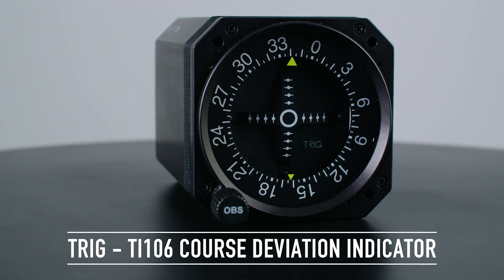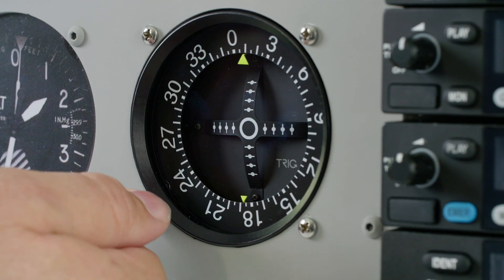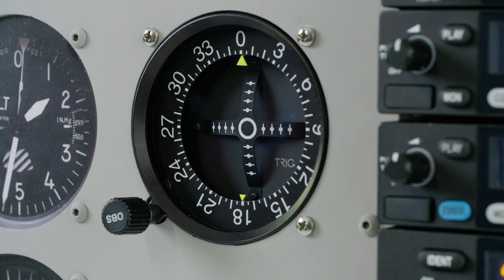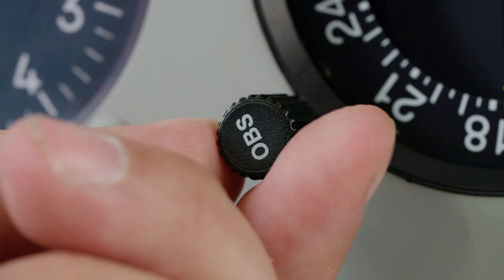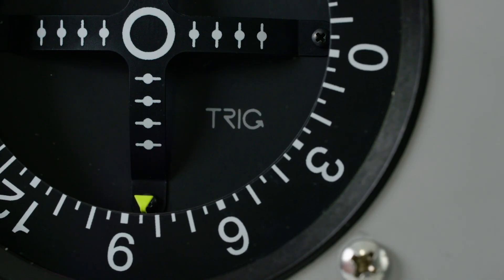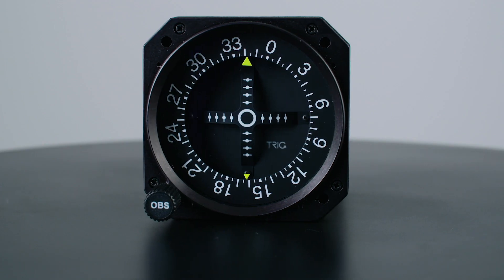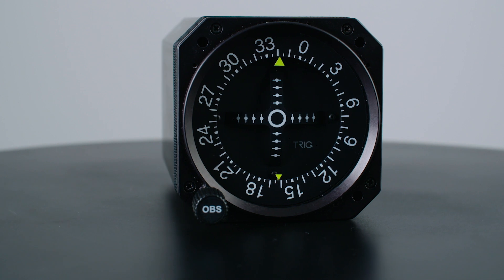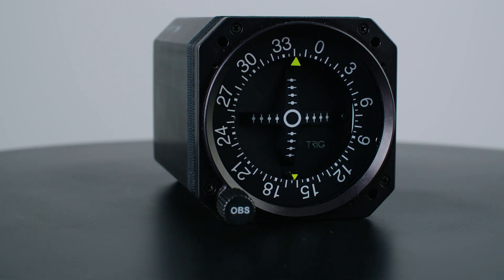Trig Avionics - TI106 - Course Deviation Indicator (CDI)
Trig’s TI106 is a 3″ Course Deviation Indicator, using the latest indicator technology, solid state actuators provide smooth and dependable navigational indications.

Use of LED technology for both flags and backlighting provides a superior display compared to older legacy indicators. The TI106 will support most existing Nav/Com equipment, making it a suitable replacement CDI across general aviation.